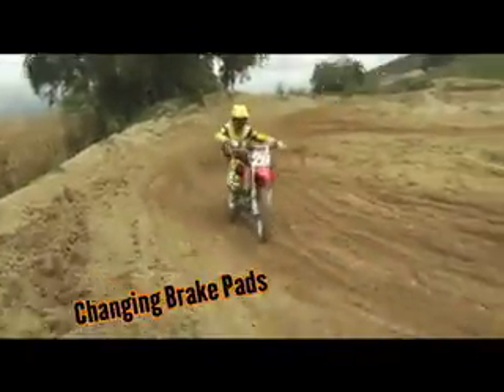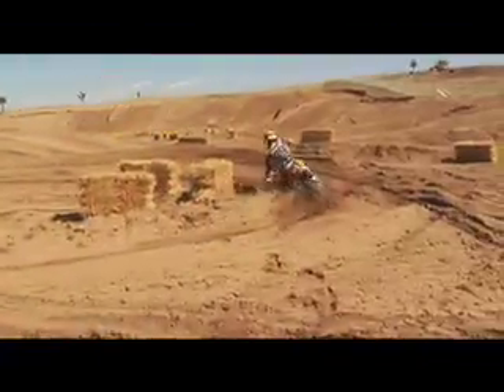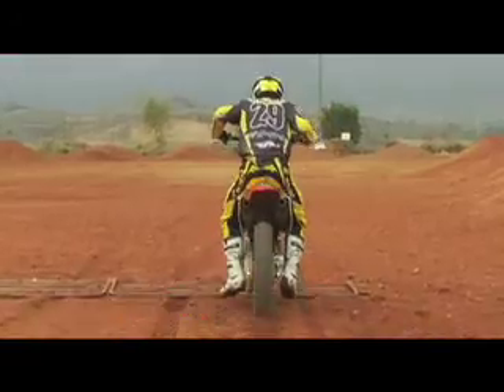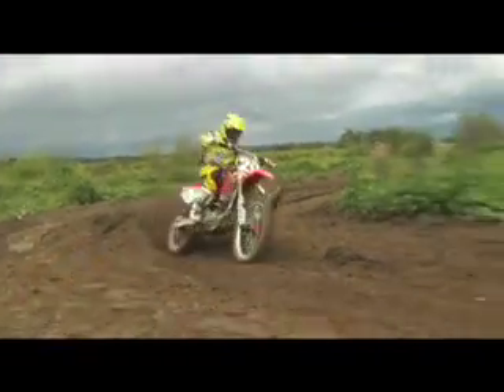070106skills2_dl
caption